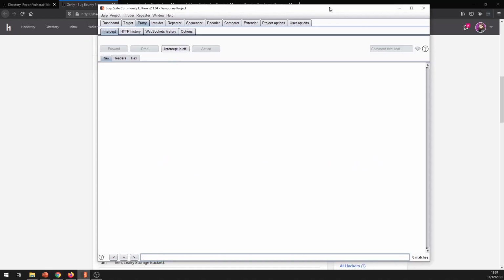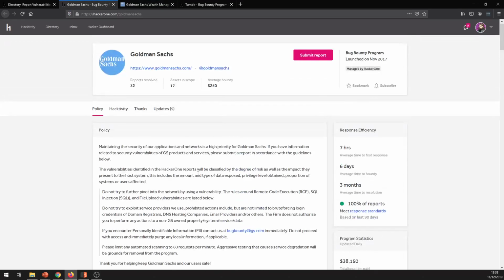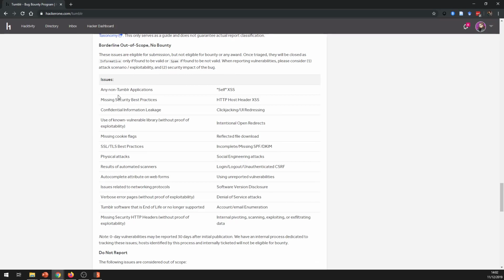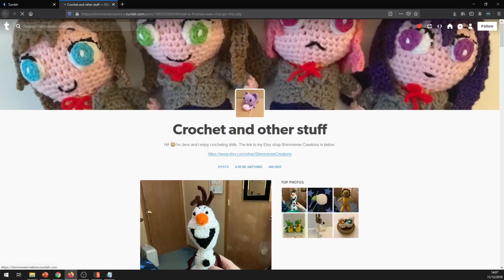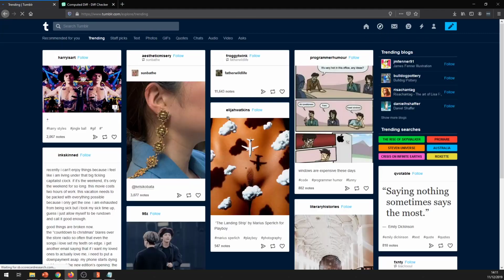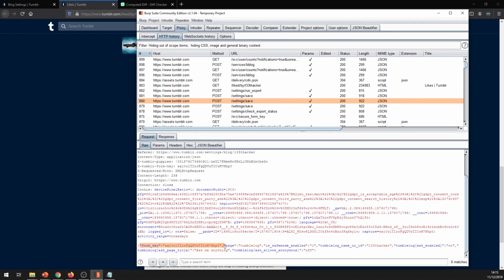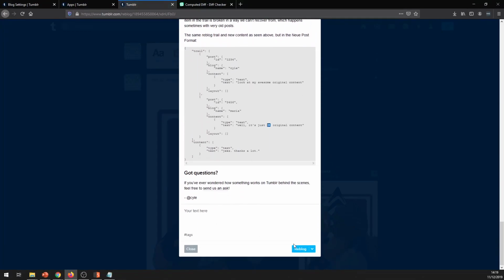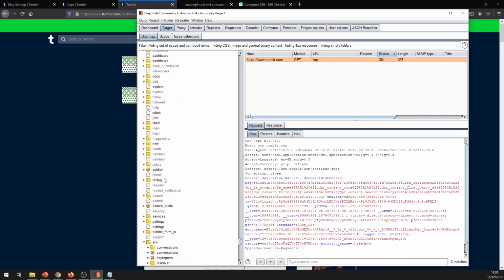Finding Your First Bug: Getting Started on a Target (Part 2)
Hi everyone, welcome to this video in the "Finding Your First Bug" in this series I'm going to go over some good first bugs: explain what they are, how to find them, show some examples of real bugs in the wild that paid out and finally do a practical example with Burp on a real target.

In this video, we follow me as I perform the first steps in dealing with a target. First I investigate potential targets, then I choose one and do basic recon and initial poking. This is more my thoughts as I hack and a less structured video. I hope you enjoy it!